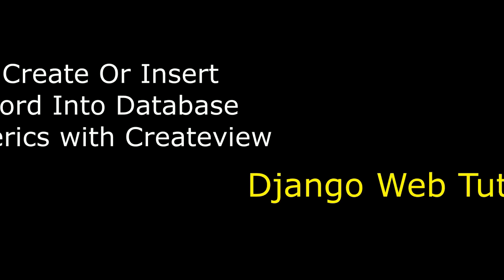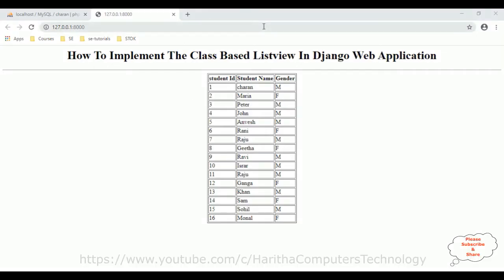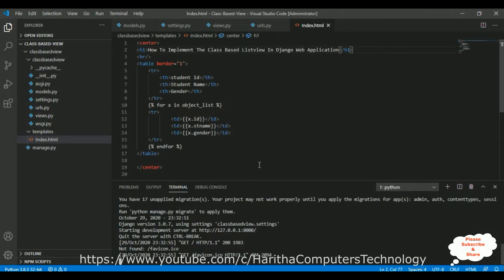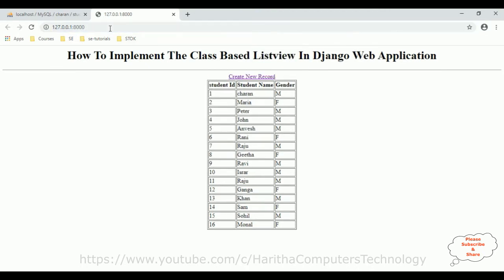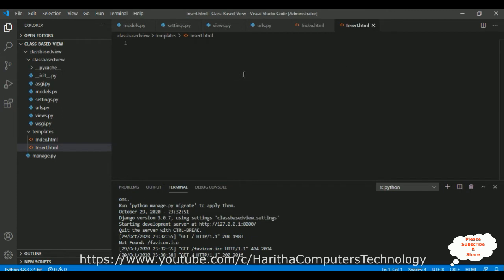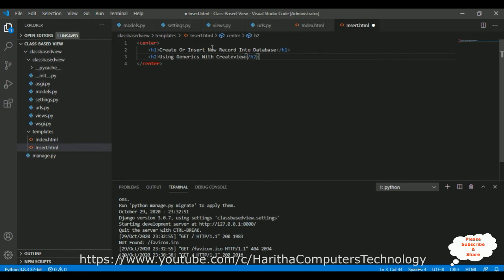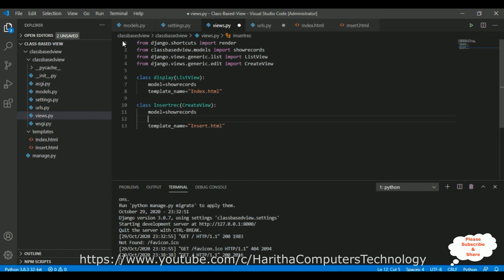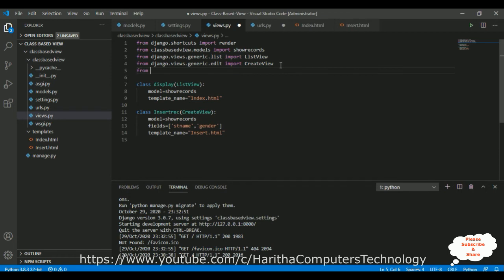Django Createview Insert Record Class Based Generic Views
Implement Django views to create save records into database with createview class